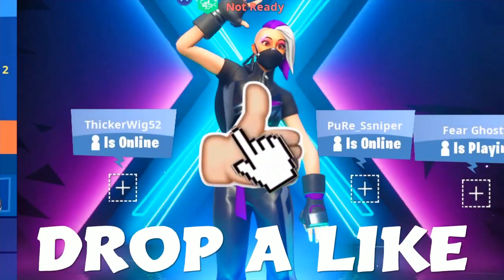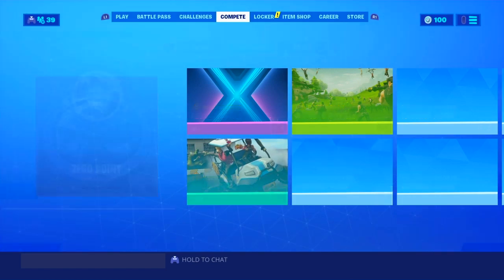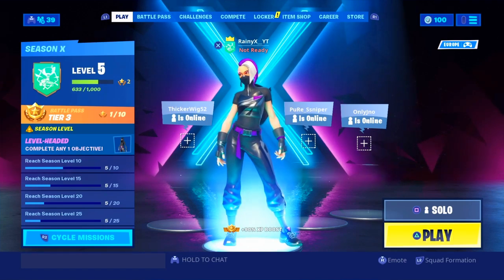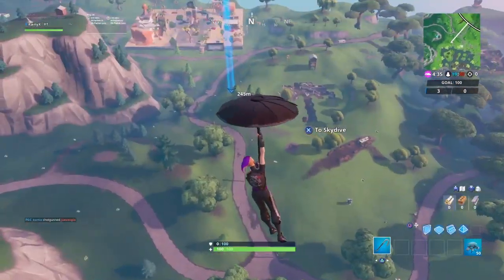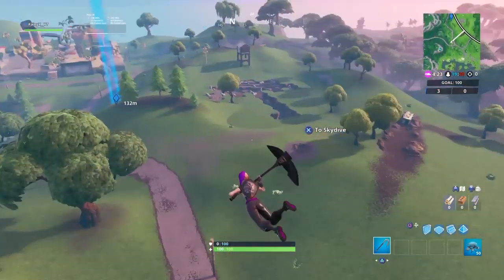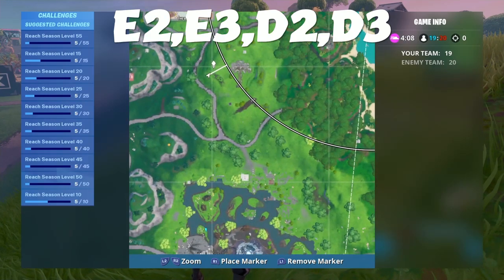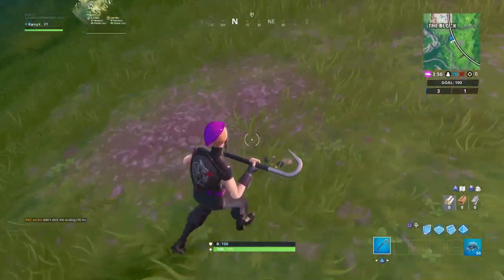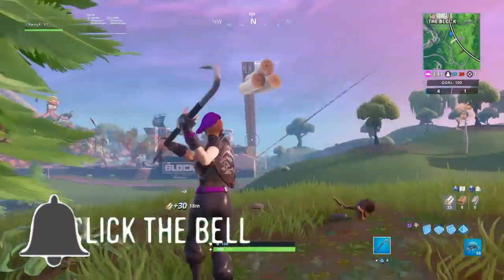Fortnite Season 10 Week 1 Secret Battle Star Location - Season X Secret Star Location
Hi and in this video i will show you the location of the brute squad season 10 secret battle star location!

ADIOS TODOS!

fortnite week 1 secret star season 10,
fortnite week 1 secret star location season 9, fortnite week 1 secret star s10,
fortnite week 1 secret battle star location season 10,
fortnite week 1 challenges season 10 secret battle star,
fortnite season 10 week 1 secret battle star forbes,
fortnite season x week 1 secret star location,
fortnite season 10 week 1 hidden star location,
fortnite season x week 1 hidden star location,
fortnite season 10 week 1 secret battle star location,
fortnite week 1 secret battle pass star,
fortnite season x week 1 secret battle pass star,
fortnite season 10 week 1 secret battle pass star,
fortnite battle royale week 1 secret star,
fortnite battle royale season x week 1 secret battle star,
fortnite battle royale season 10 week 1 secret battle star,
fortnite season week 1 secret star,
fortnite week 1 hidden tier star,
where is the fortnite week 1 secret battle star,
fortnite week secret star week 1,
fortnite season x week 1 secret battle star youtube,